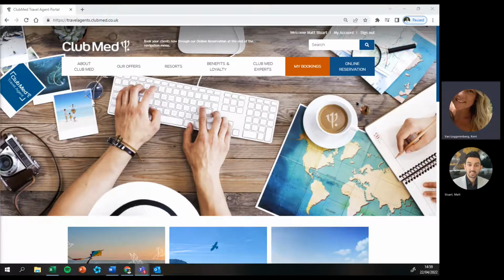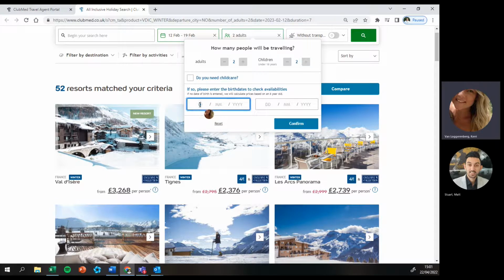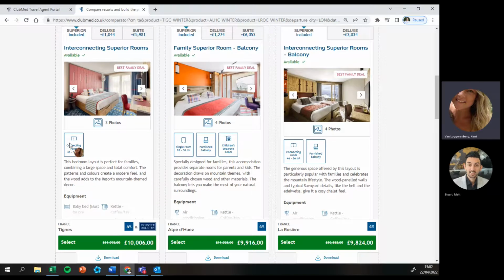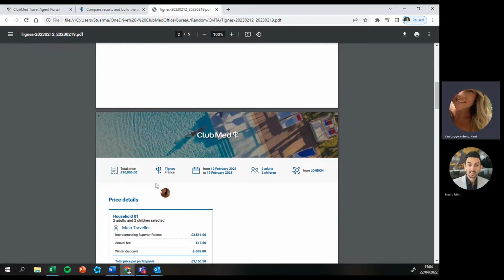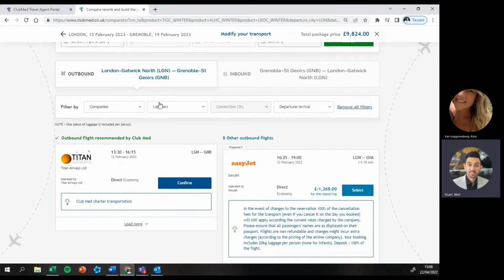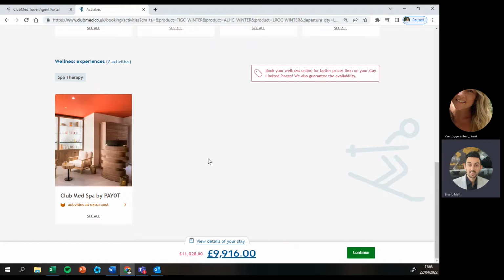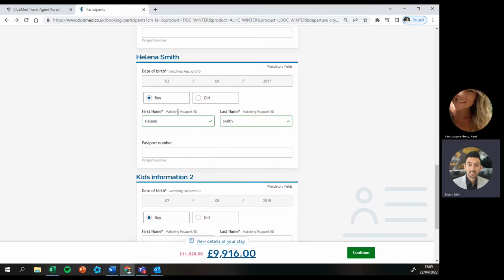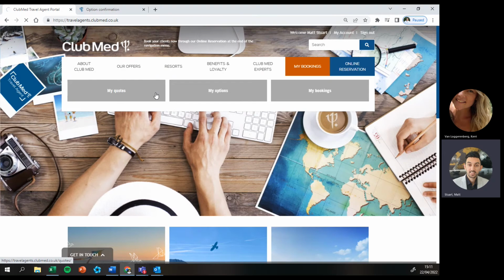CMTA - How to use 'Advanced Search'!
Matt & Kerri run you through how to use the "Advanced Search" function on our travel agent portal including a refresher on selecting existing clients, transport options and holding options for future confirmation.